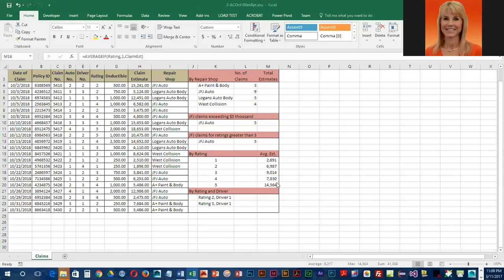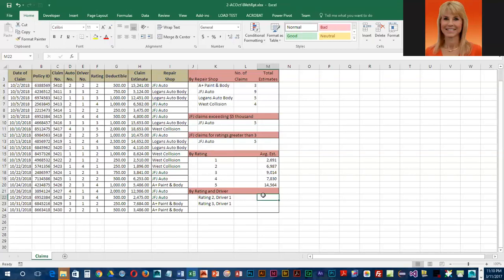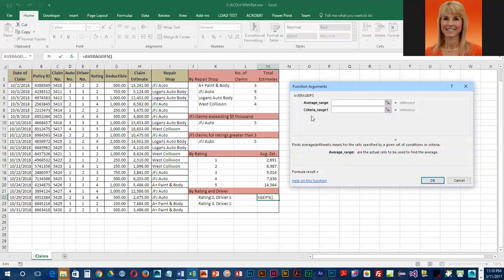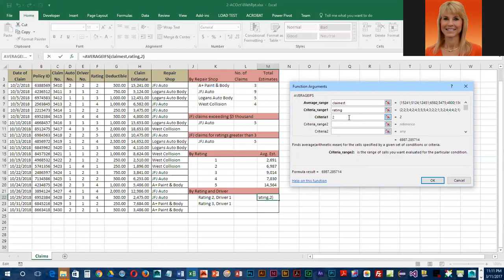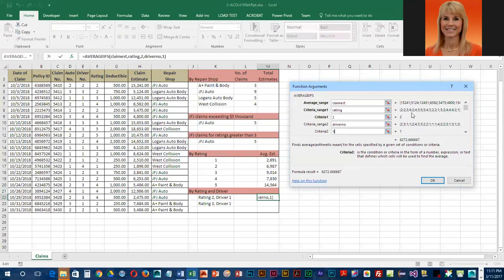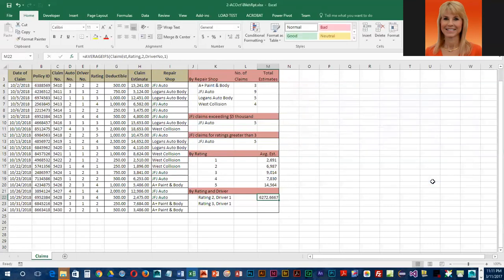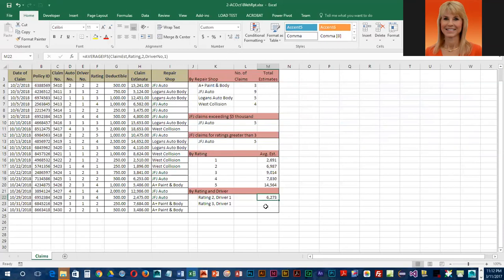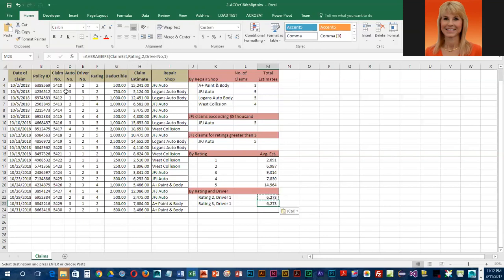Project 1e Creating Averageifs Formulas